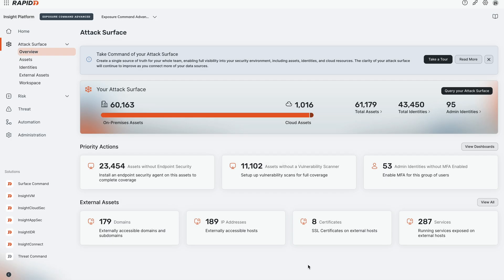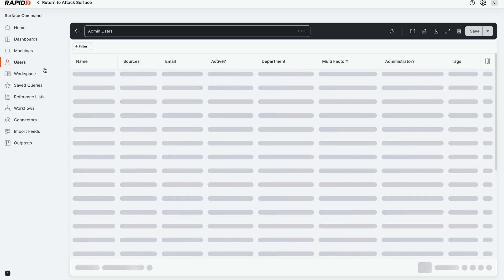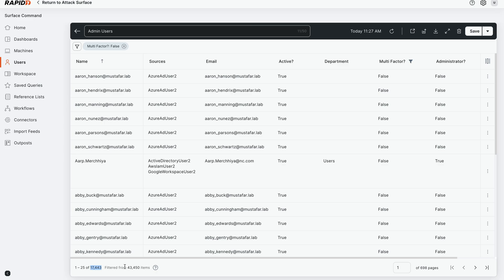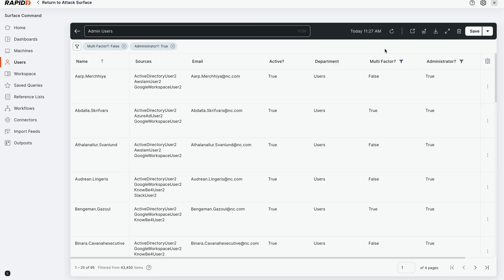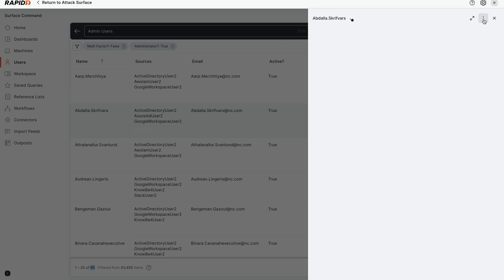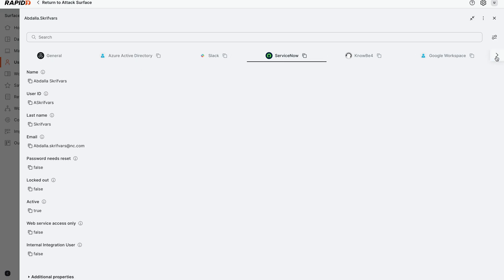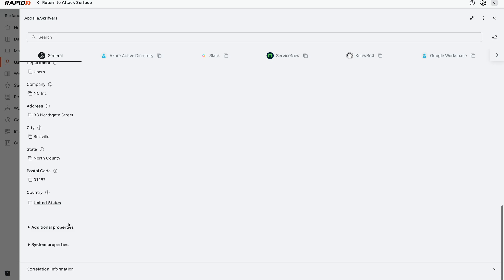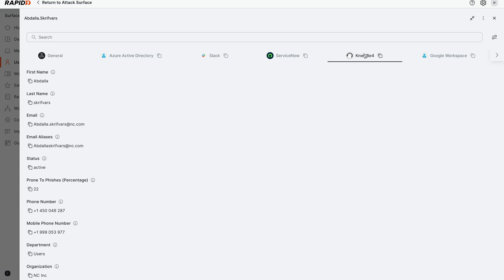Identify Accounts Without MFA Enabled Across Your Organization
Unprotected admin accounts represent a significant attack vector. In this short video, Jon Schipp walks through how teams can use Exposure Command to uncover identities without MFA enabled and drive remediation.